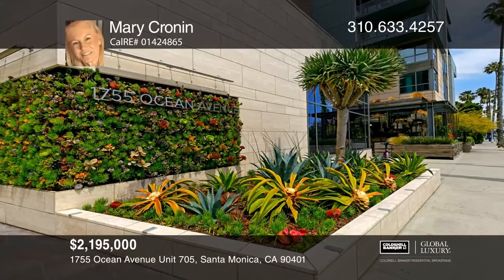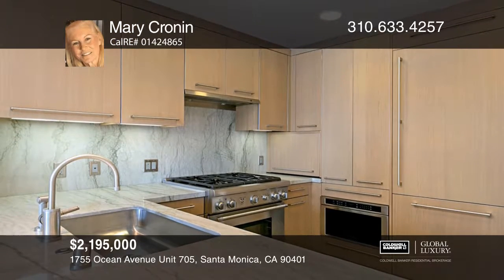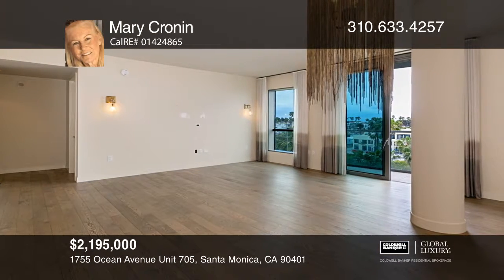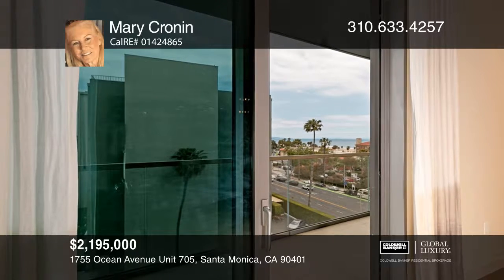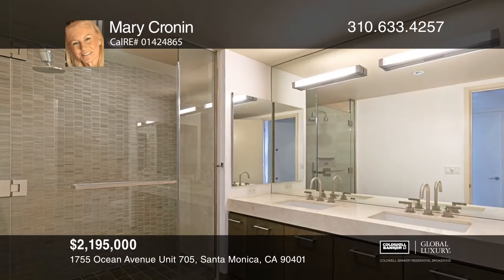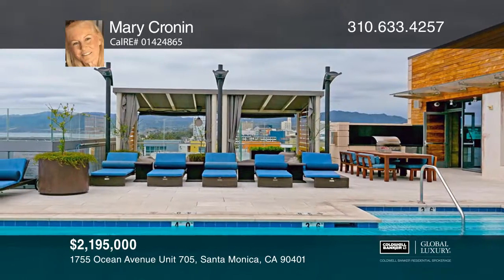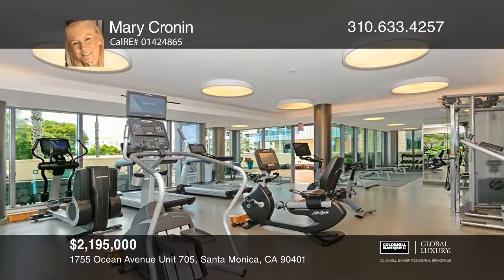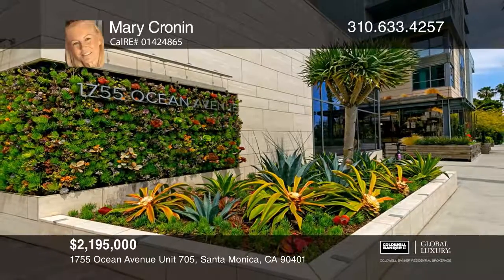1755 Ocean Avenue Unit 705 Santa Monica, CA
1755 Ocean Avenue Unit 705, Santa Monica, CA

Urban coastal living and luxurious amenities come together at the highly sought after and prestigious Seychelle on Santa Monicas famed Ocean Avenue. This unit maximizes living space and privacy. Ocean views are seen from master bedroom and balcony. This unit offers one bedroom, one bath and an impr